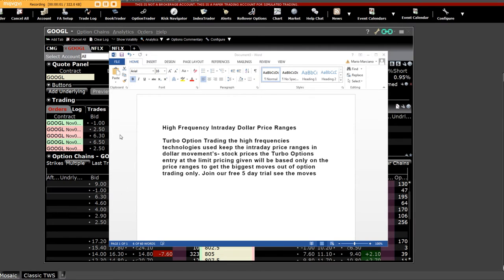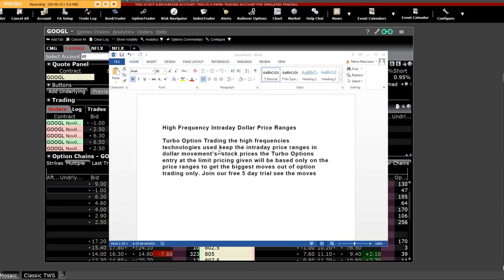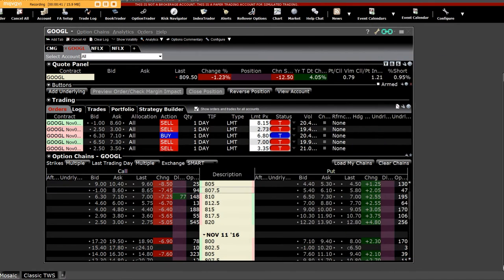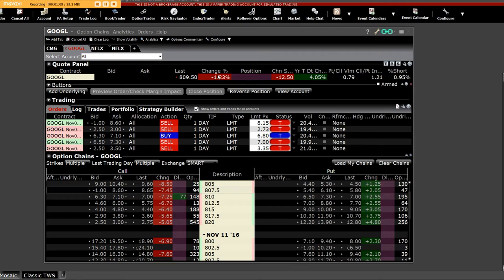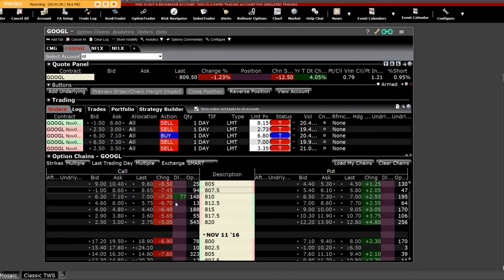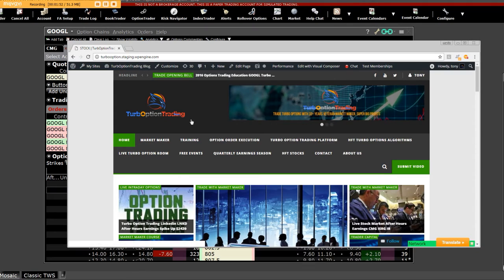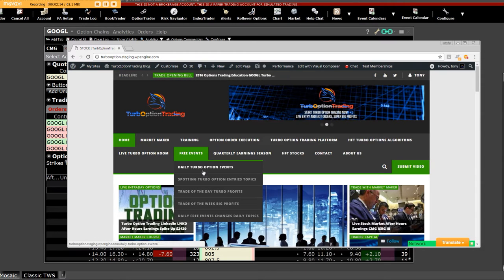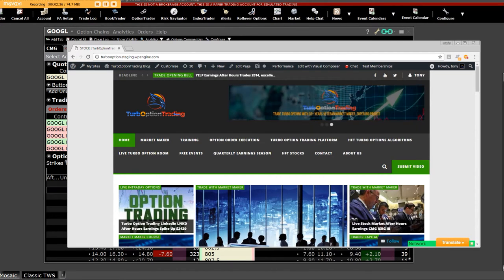High Frequency Intraday Dollar Price Ranges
Turbo Option Trading the high frequencies technologies used keep the intraday price ranges in dollar movement’s- stock prices the Turbo Options entry at the limit pricing given will be based only on the price ranges to get the biggest moves out of option trading only. Join our free 5 day trial see the moves